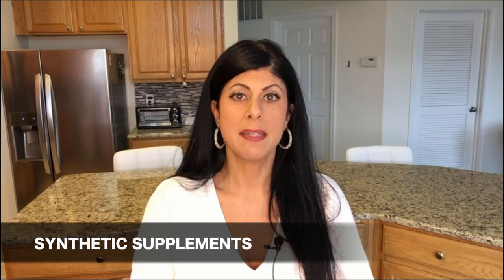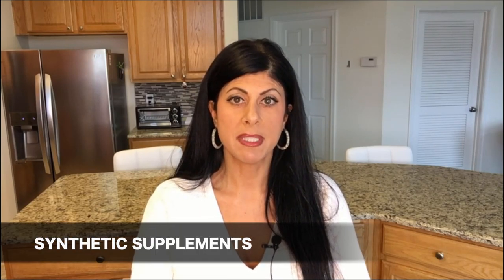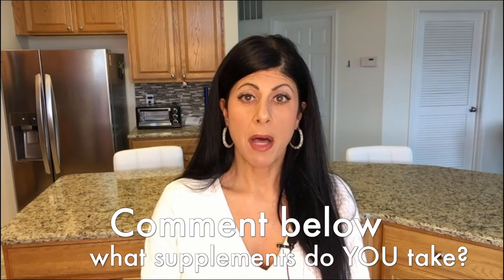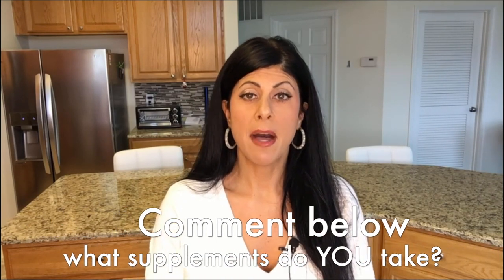Difference Between Synthetic and Whole Food Concentrate Vitamins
What’s the difference between synthetic and whole food concentrate vitamins, and do we even need to take vitamins for our bodies?

Vitamins can be extremely important if you’re not getting your regular amount of nutrition and food every day. However, with times evolving, taking vitamins is becoming more necessary for people even if they do eat a regular diet. In today’s video, I’m covering synthetic vitamins vs. whole food concentrates. It may be unknown to you, but genetically modified corn syrup, petroleum, and coal tar are all found more and more commonly in vitamins now, so make sure to read those labels!  These types of vitamins are known as synthetic vitamins, and of course, you’re much better off using whole food concentrate vitamins. I’ll be explaining these two types of supplements, the importance of supplements, how natural vitamins can help, and why we use Standard Process vitamins at Fast Track to Health wellness center. I’m also covering a bit about ascorbic acid in vitamin C, and how this is a perfect example of synthetic vitamins.

If you enjoyed this video about whole food concentrate nutritional supplement and whole food vitamins vs synthetic vitamins, be sure to subscribe to the channel for more videos on how to manage a variety of ailments, like this video and visit my website below. If you’d like to share your own health and healing tips or have a question, leave them down in the comments section, and I will do my best to answer you.

At Fast Track to Health our mission is to educate, inspire and encourage our patients to improve their health through natural and holistic means so they can start to feel better faster naturally . We take an integrative approach to health and healing with alternative medicine and use the best of Eastern and Western medicine to help you manage a variety of ailments, achieve natural healing, and aim for total health restoration. On this YouTube channel, we provide natural health tips, acupuncture and nutrition advice. We also cover topics ranging from fasting and weight loss, getting started with keto, how to decrease pain naturally, and bringing balance to the body. We believe anyone can become a healthier person with the right guidance.

If you are interested in working with us but cannot come to one of our wellness center clinics in NJ, we offer our nutrition and functional medicine services through virtual consultations.